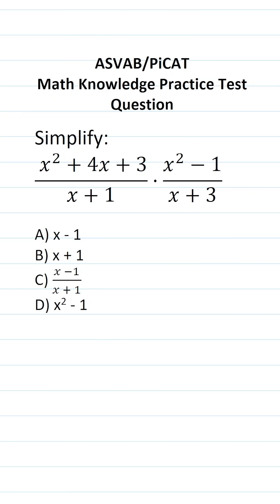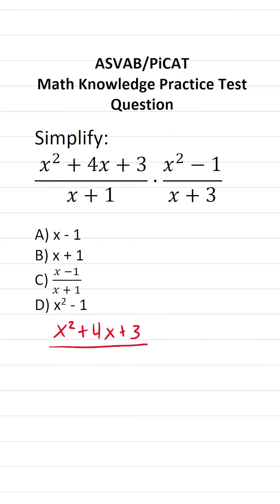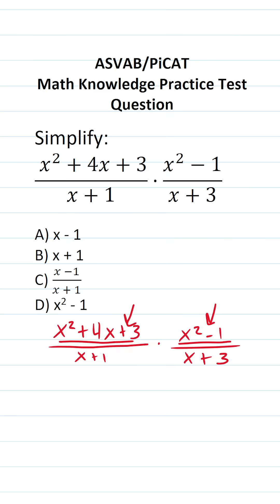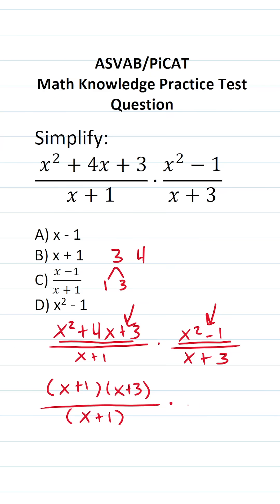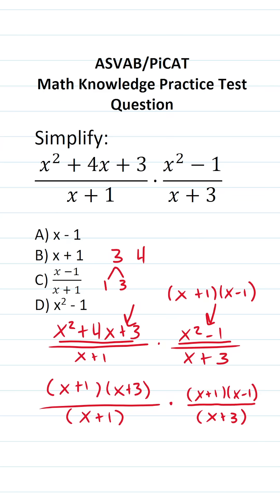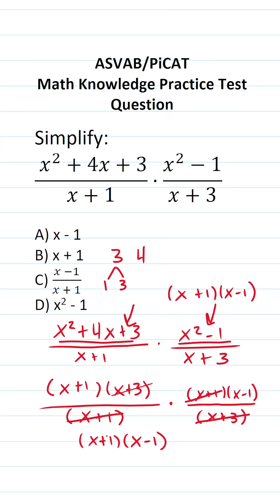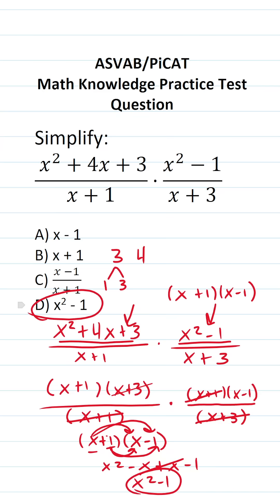Simplifying Rational Expressions: ASVAB/PiCAT Math Practice Test Q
​​​​​In this video, Grammar Hero works out a practice test question that requires you to simplify a rational expression by factoring as well as using the FOIL method. This question should closely mirror what you should expect to see in the Mathematics Knowledge (MK) subtest of the Armed Services Vocational Aptitude Battery (ASVAB) as well as the Pre-screening internet-delivered Computer Adaptive Test (PiCAT). ​​​​​grammarhero ​​ASVAB​​​​​